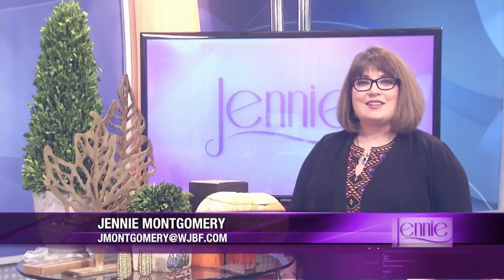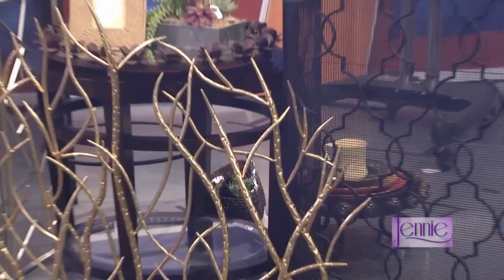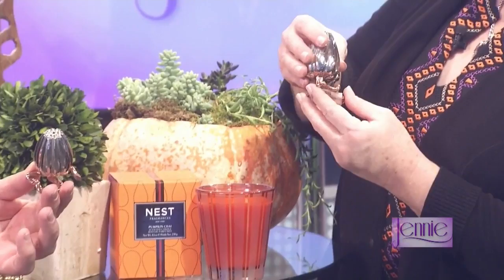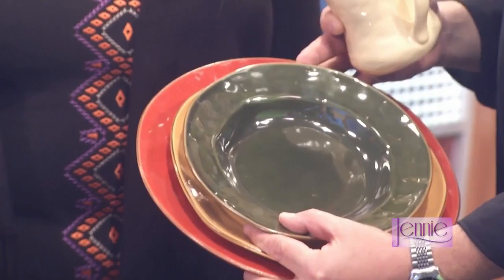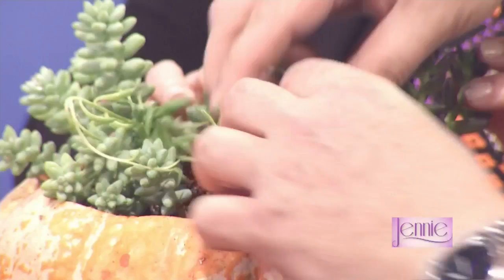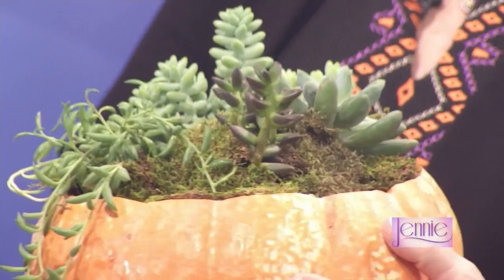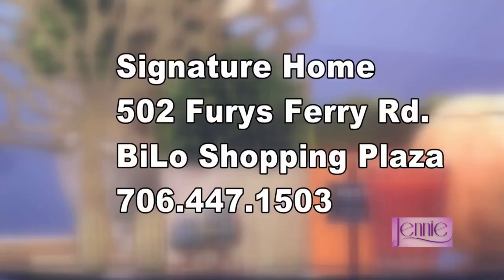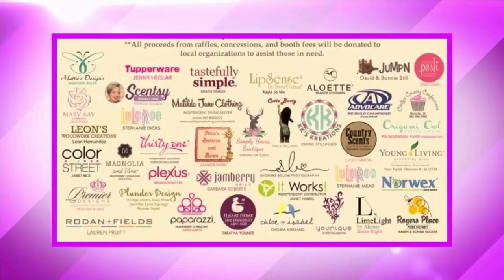JENNIE: Thanksgiving decor and design tips from Michael Siewert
Jennie